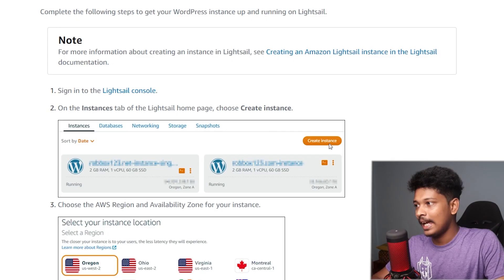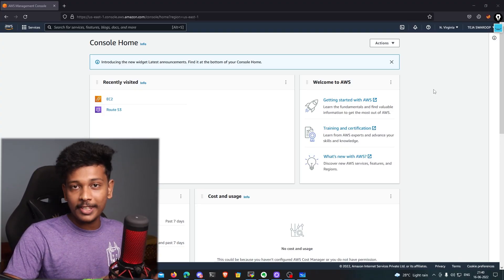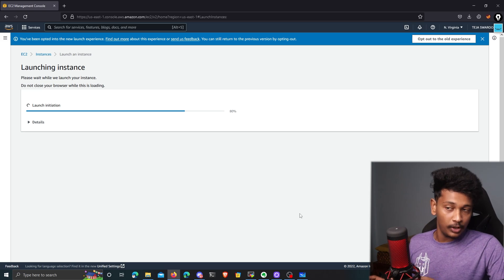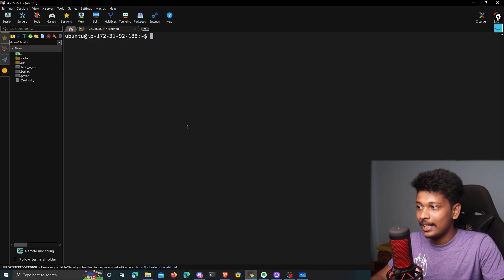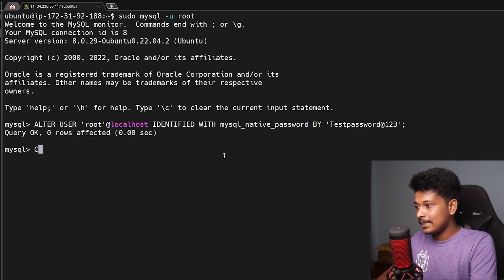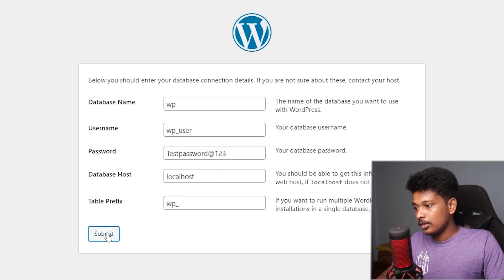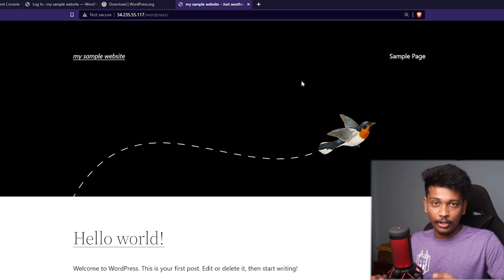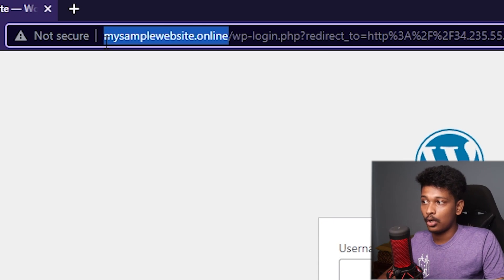Create and Host a Wordpress Website on AWS EC2 with your own domain name!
In this video, I show you to create and deploy a Wordpress website on AWS using AWS EC2.
You can install Wordpress in a click by using AWS Lightsail, but we are going to do it the traditional way - we will create a virtual computer on EC2, install and configure a web server, database management system and finally install wordpress and connect a domain name to the created site.

Signup for AWS for FREE